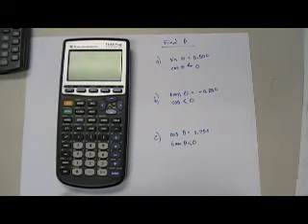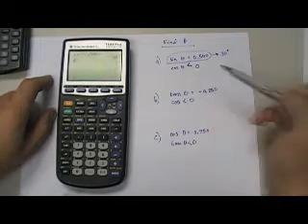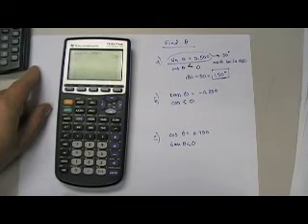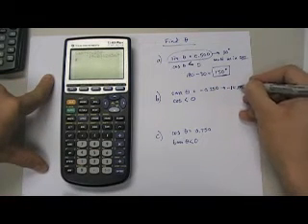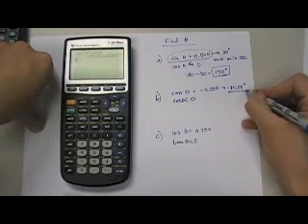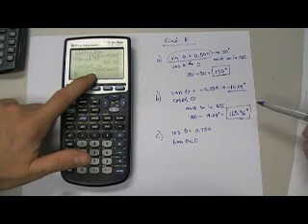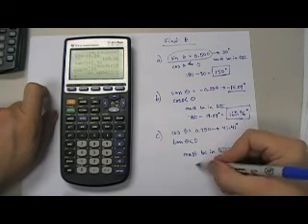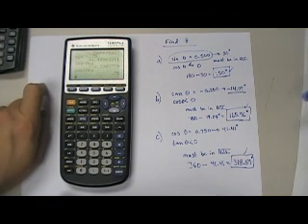Using ref angle to find theta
aggieneer02's video